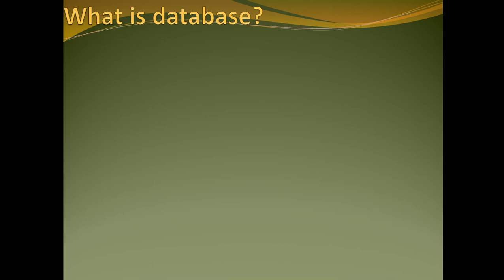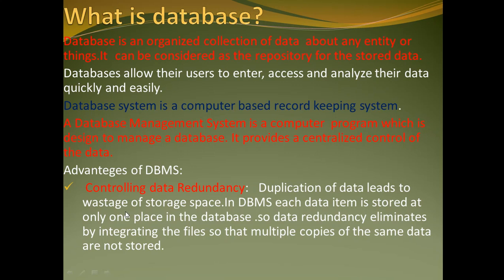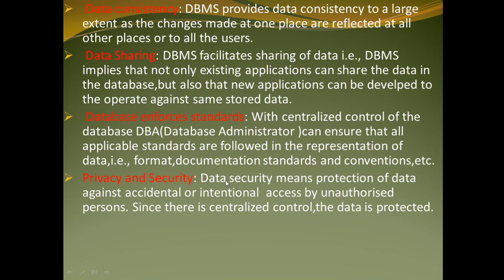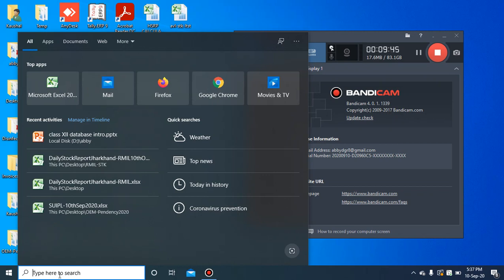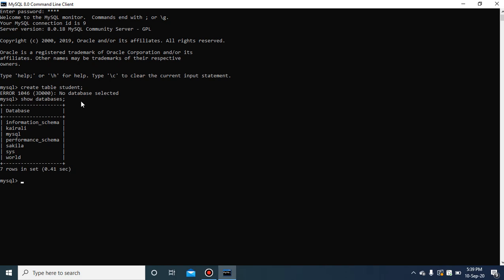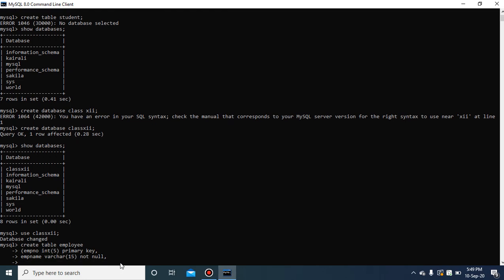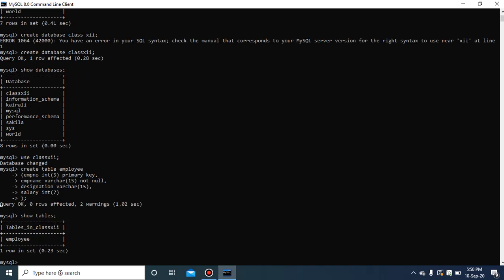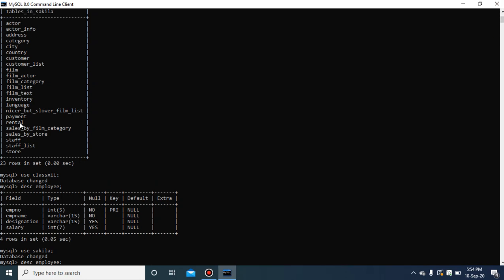Class XII Database concept and Table creation in mysql.